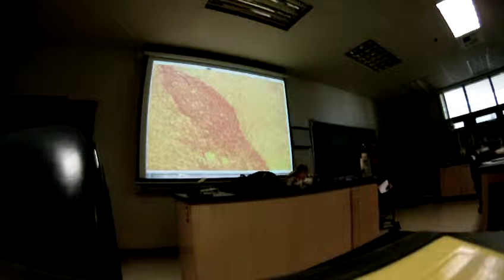Spinal Cord Review part 1